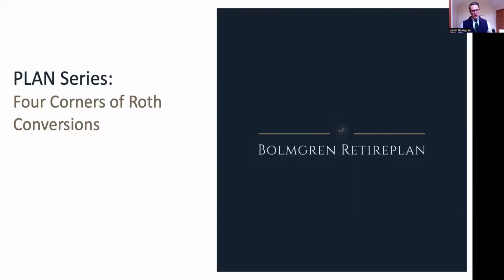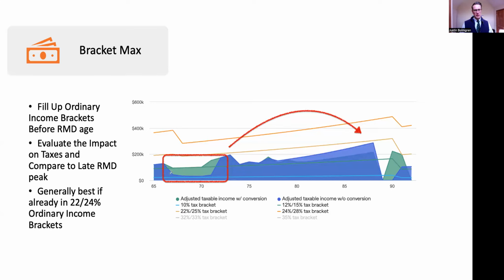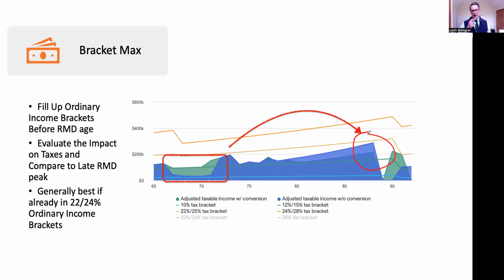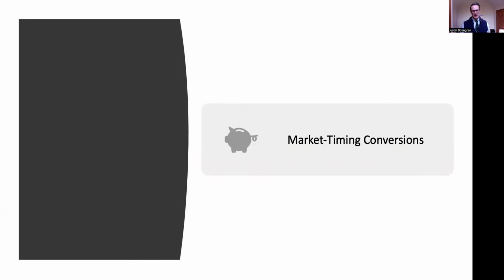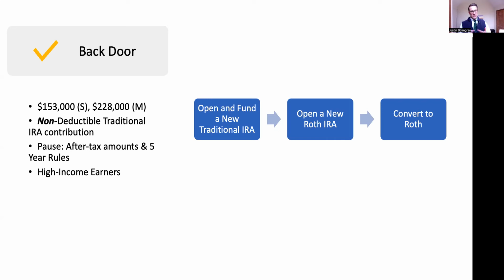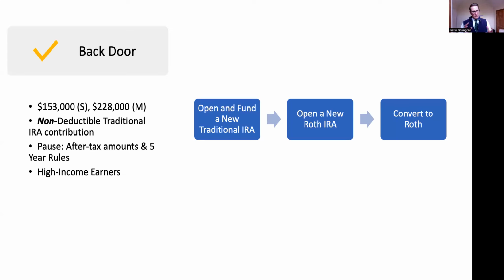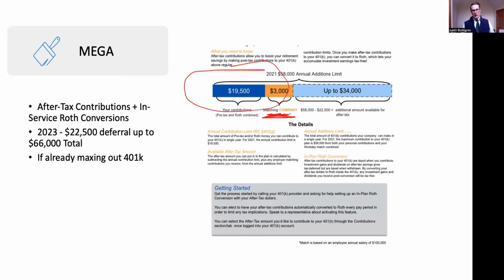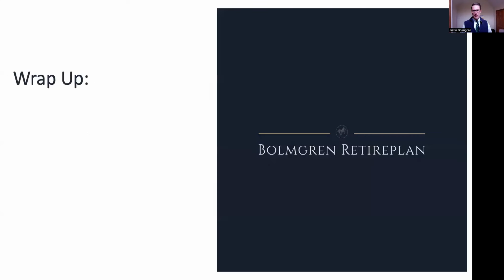PLAN Series: Four Corners of Roth Conversions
How can Roth conversions maximize your income and minimize taxes? Taking advantage of the tax benefits of Roth conversions can save you from owing the government more in taxes, putting money back into your retirement. You don’t want to miss the latest installment of our PLAN Series Webinars: 4 Corners of Roth Conversions. We will discuss the four types of Roth Conversions that can boost wealth and reduce taxes.

Bracket-Max Conversion

Marketing-Timing Roth Conversion

Back-Door Roth Conversion

Mega Back-Door Roth Conversion